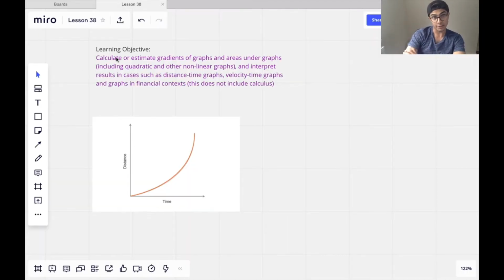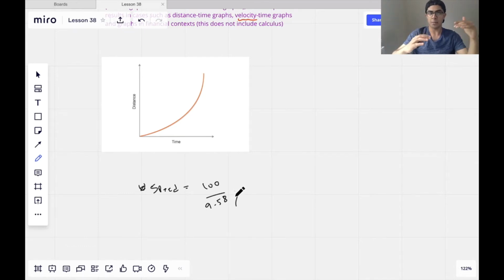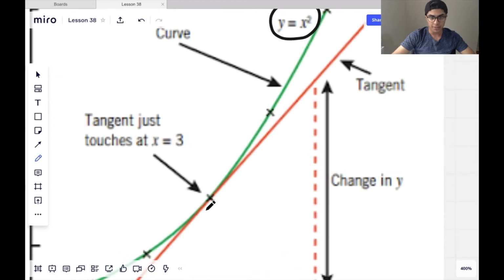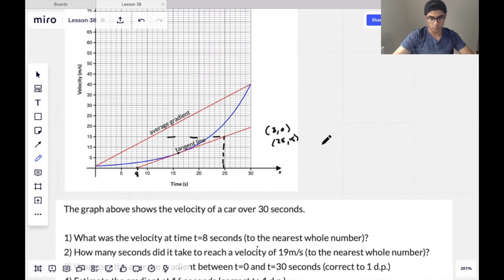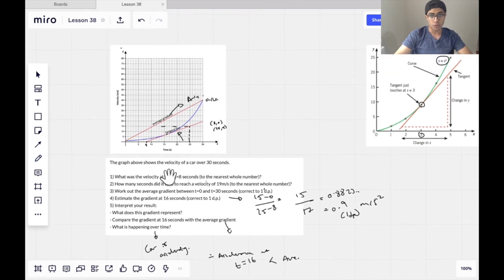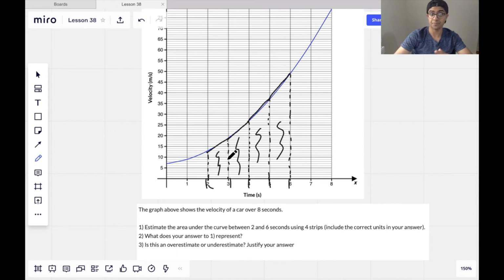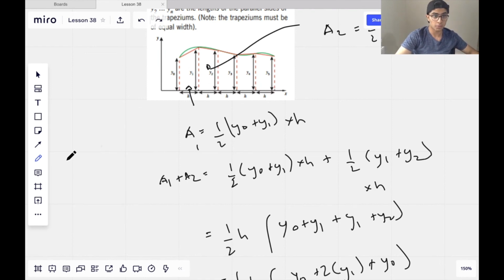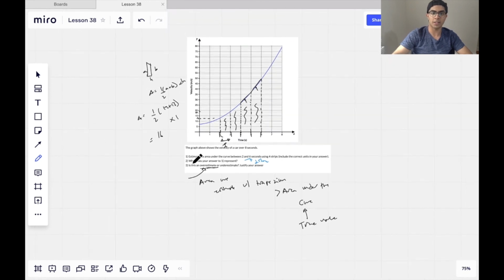GCSE Maths Gradients of graphs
Learning objective 0:06
Question 1 - 7:32
Question 2 - 12:44
Trapezium rule - 16:34